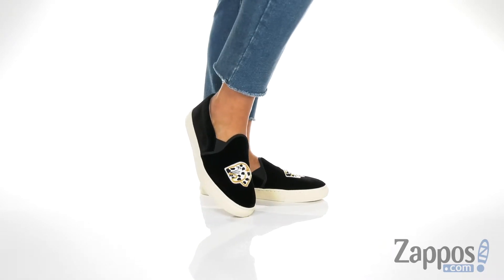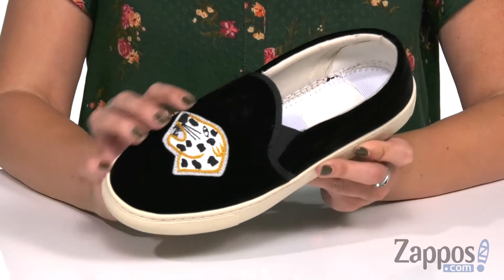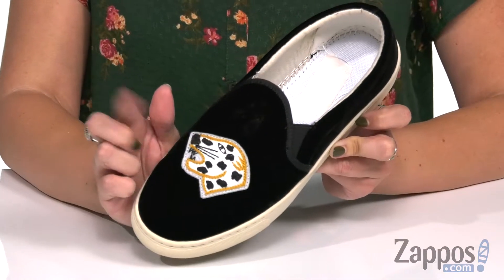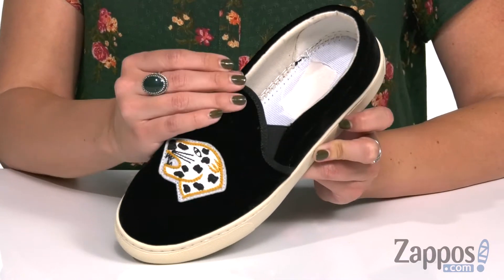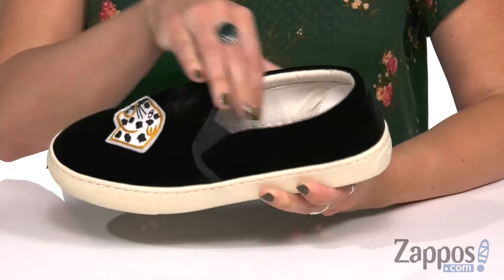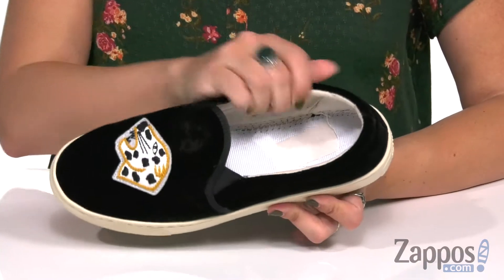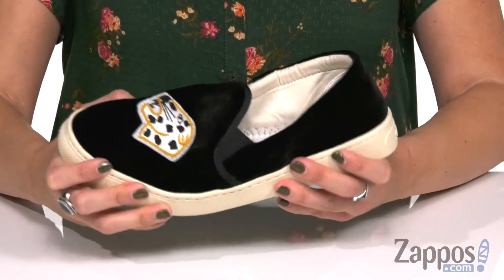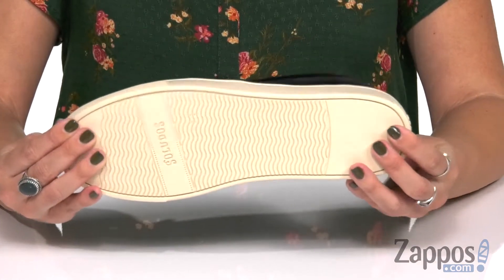Soludos Jaguar Slip-On SKU: 9325473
With an embroidered jaguar motif, the Soludos&reg; Jaguar Slip-On sneakers add a wild side to your everyday looks.
Synthetic upper with textile lining and cushioned footbed.
Rubber outsole.
Imported.